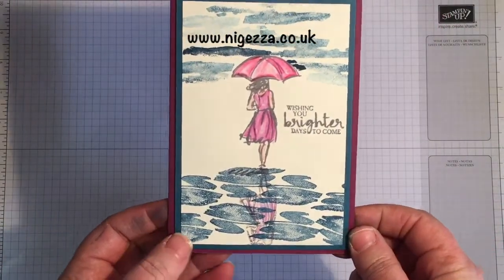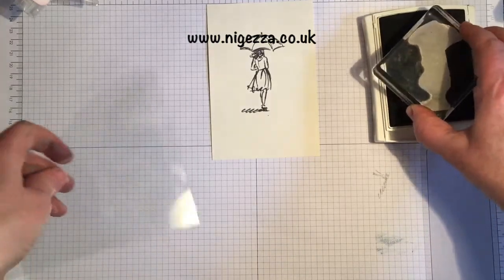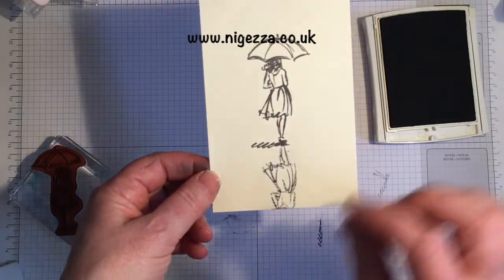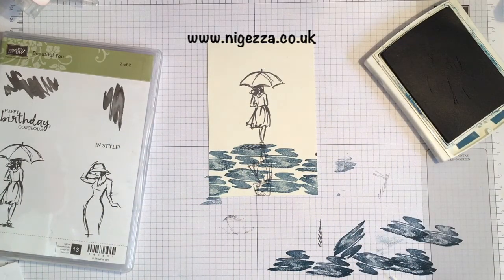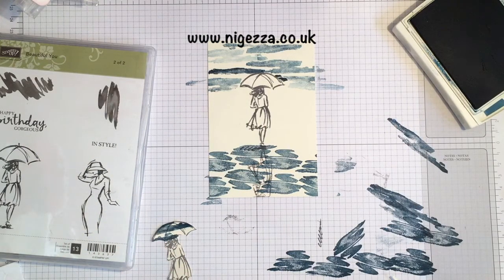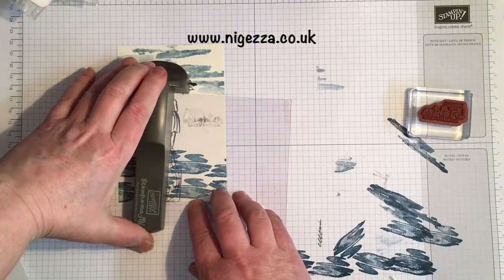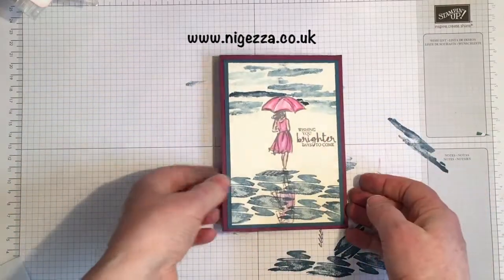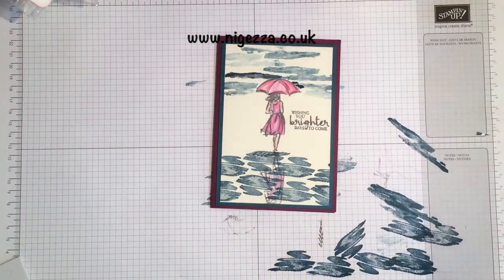Stampin' Up!® Mirror Technique